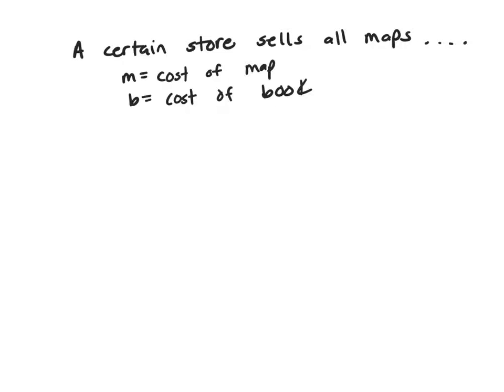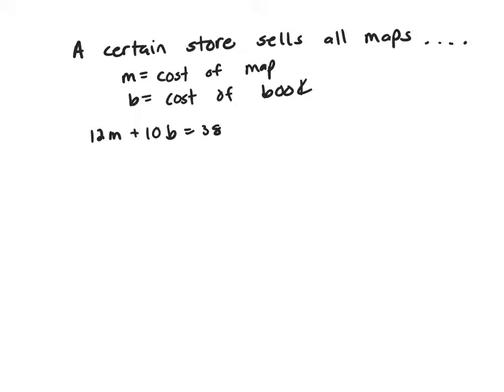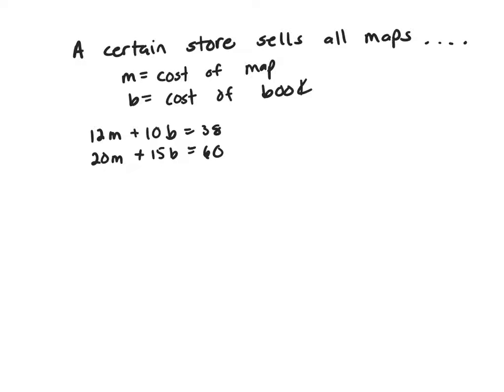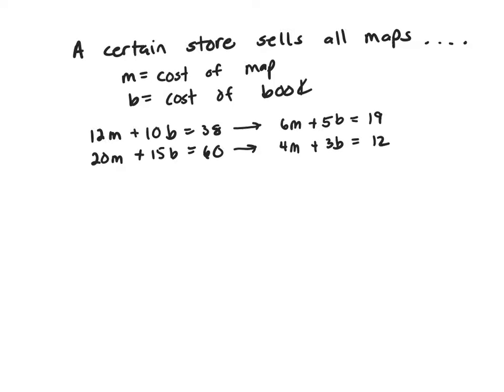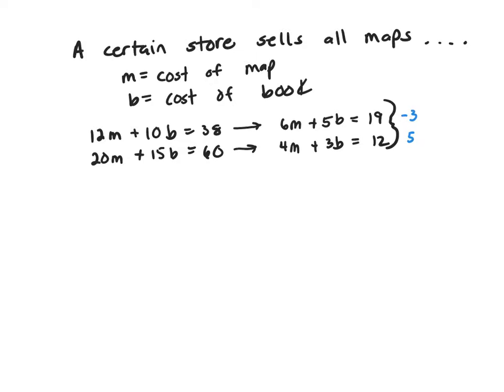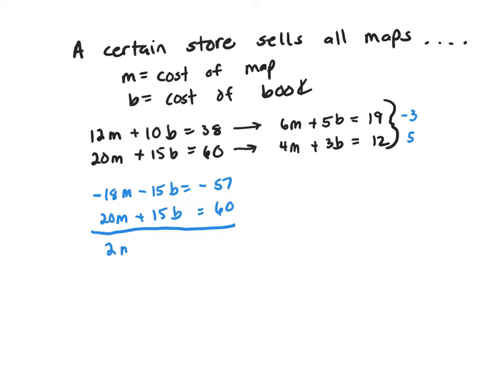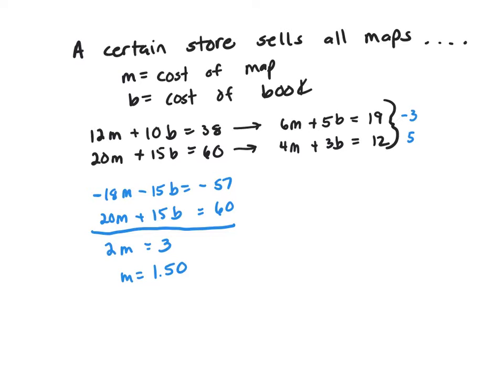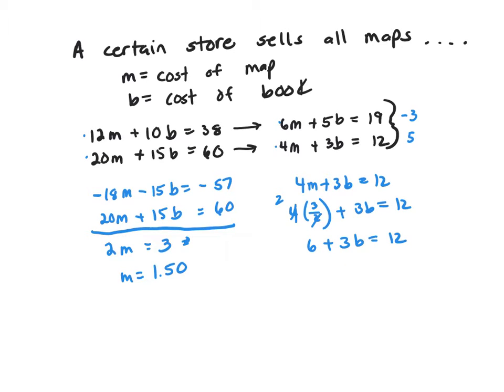A certain store sells all maps